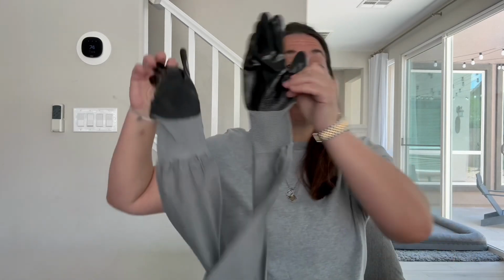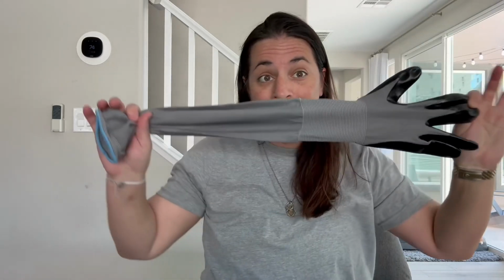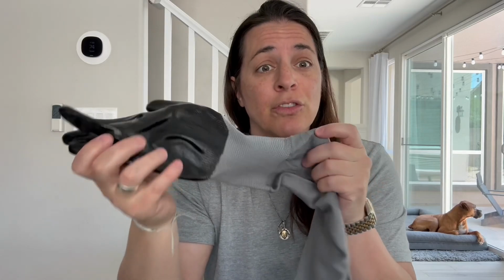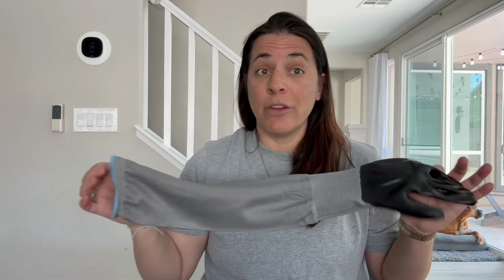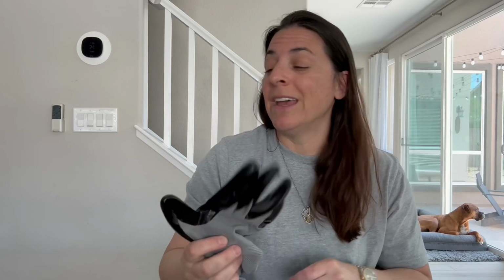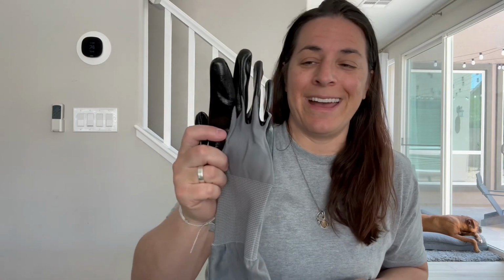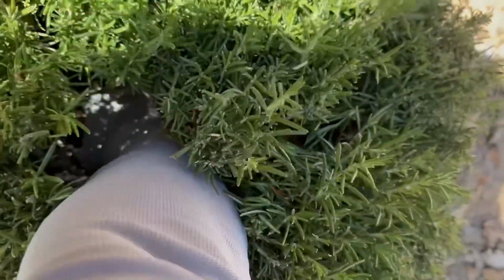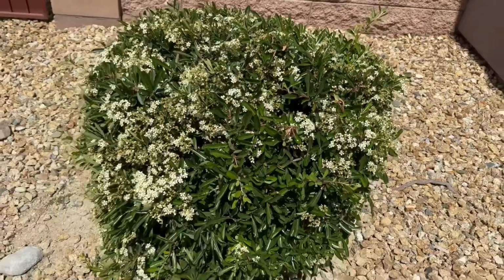CharGuy Long Sleeve Gloves Product Review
Thank you @TheBestTopPicks for the review of our CharGuy Long Sleeve Garden Gloves!

Grab your CharGuy Gloves today!